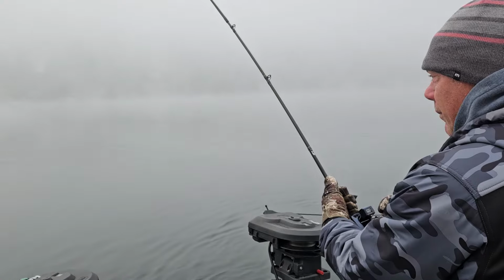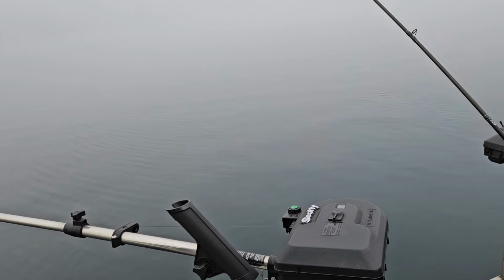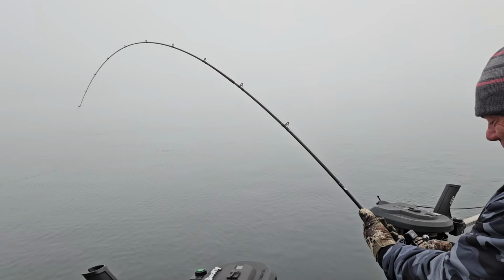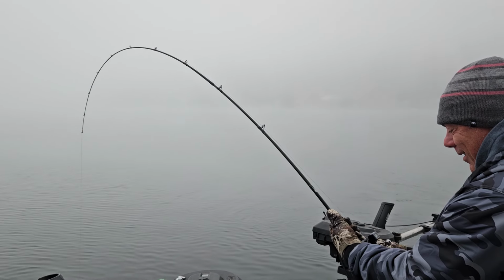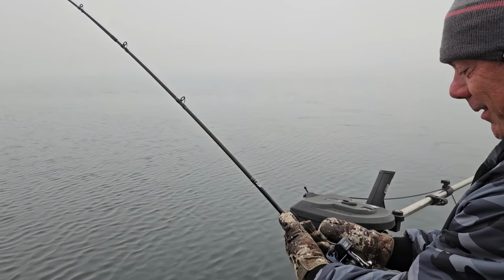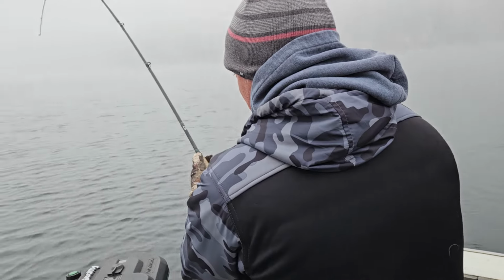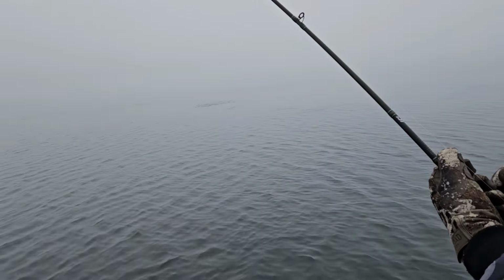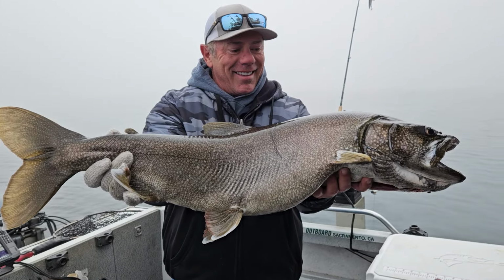An ounce under 20 pounds trophyguide shaunsguideservice.net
Cold, foggy morning and we got to catch and release a monster.